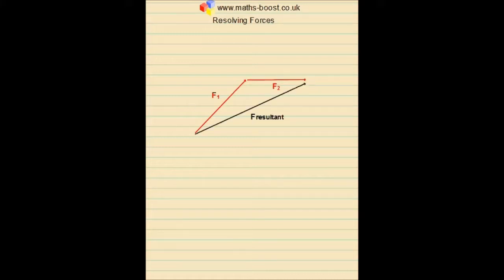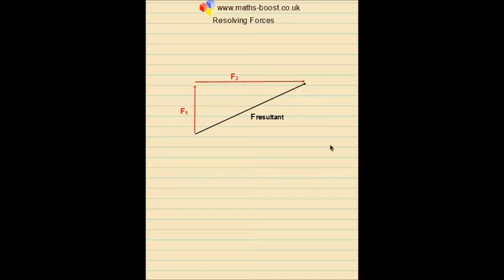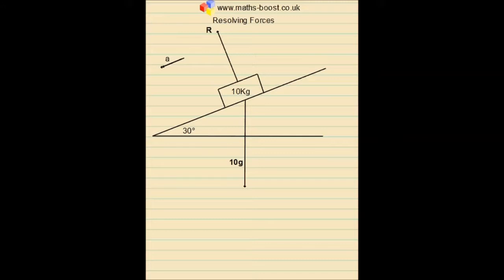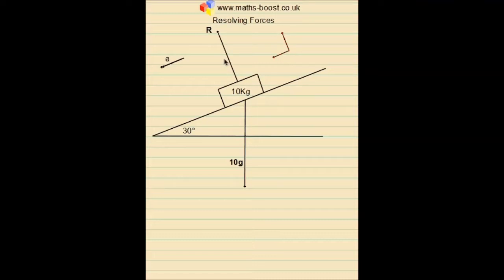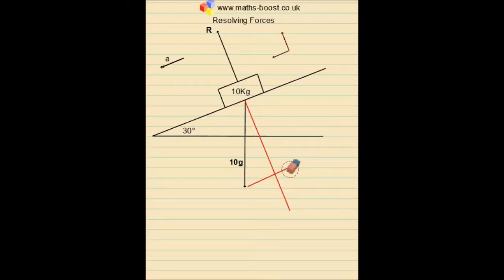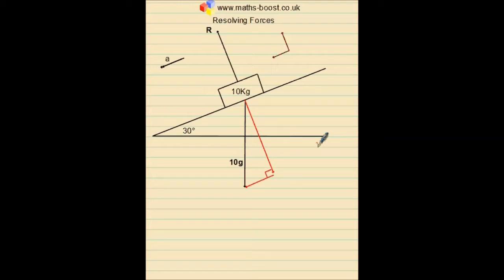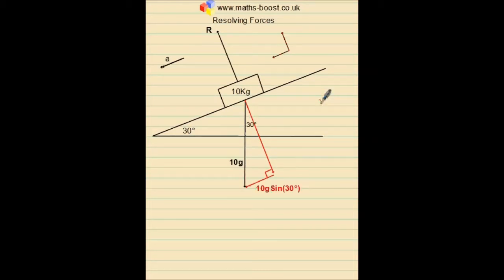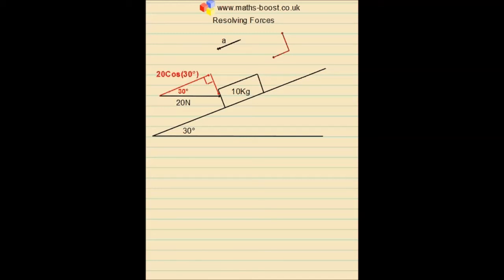An introduction to resolving forces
An introduction and guide to resolving forces into two perpendicular components.